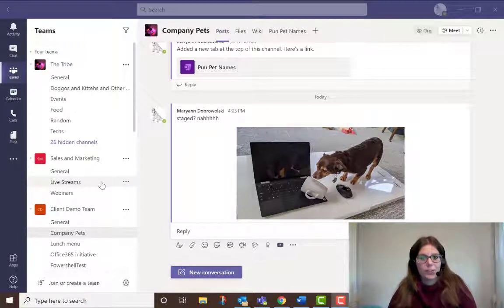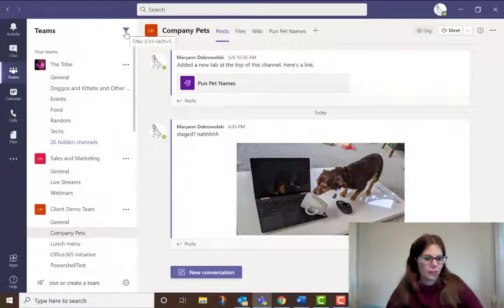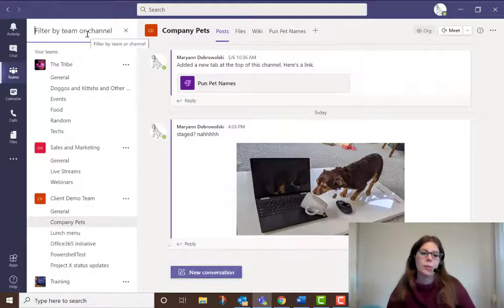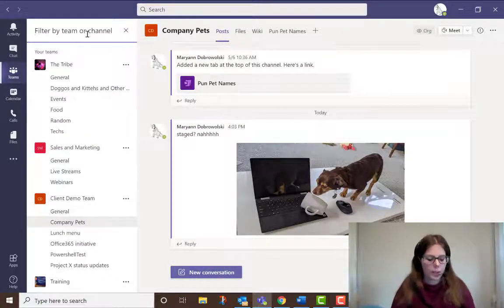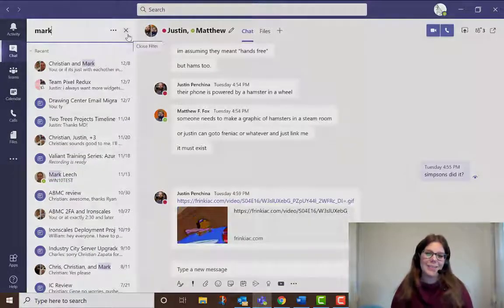How to use the Teams filter function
If you have a lot of Teams and Channels in Microsoft Teams, it can sometimes be hard to keep track of where everything is. The filter functions helps you find what you're looking for while making the organizational structure apparent. Check out this video for a demonstration.